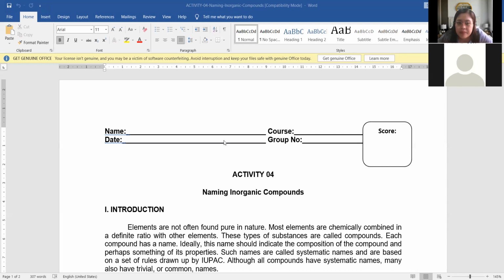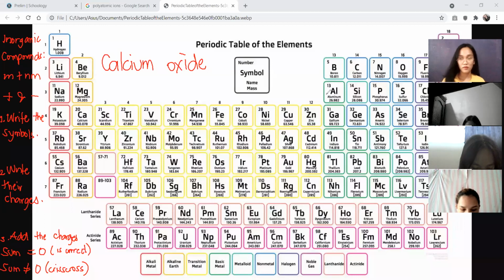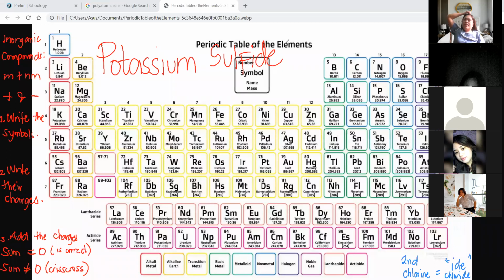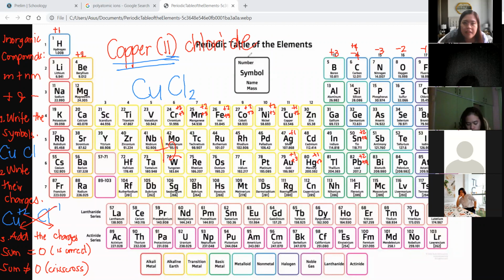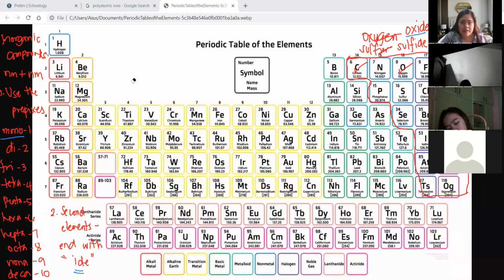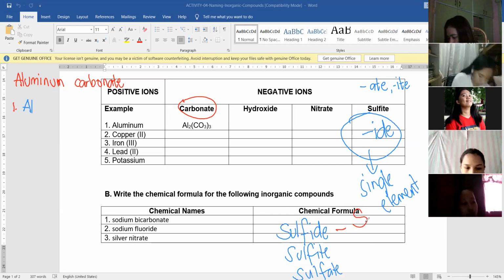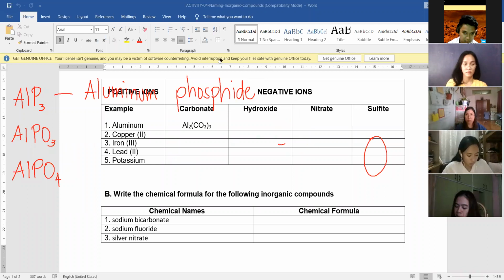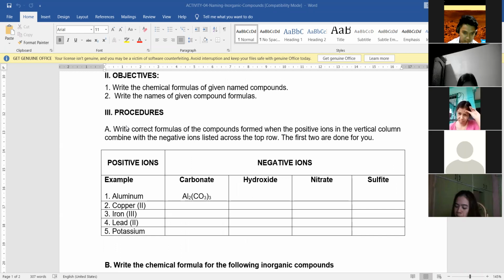Chem101 Lab | Activity 4 PreLab